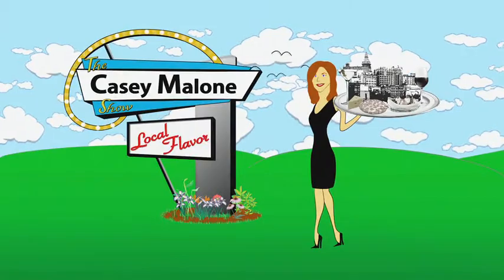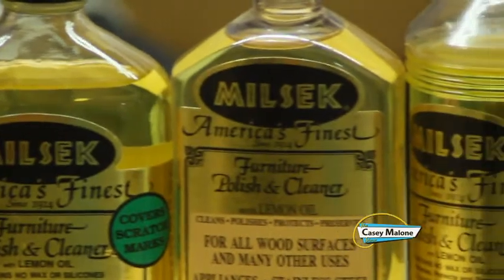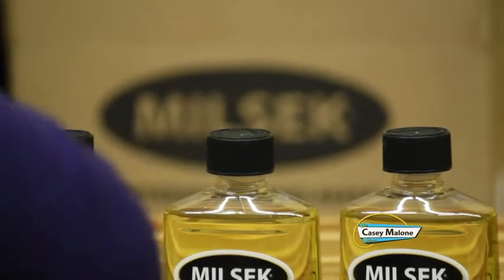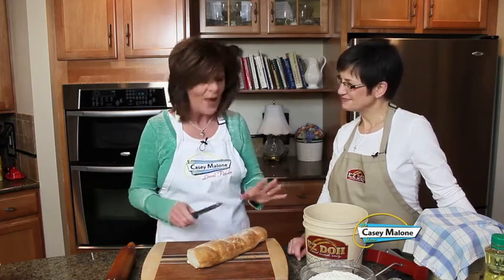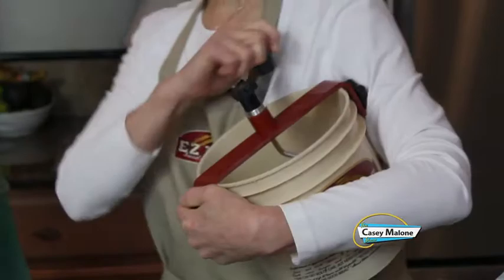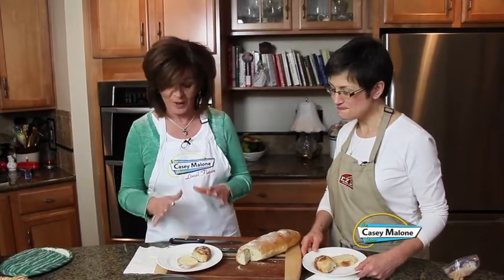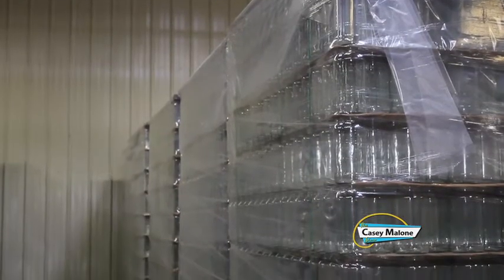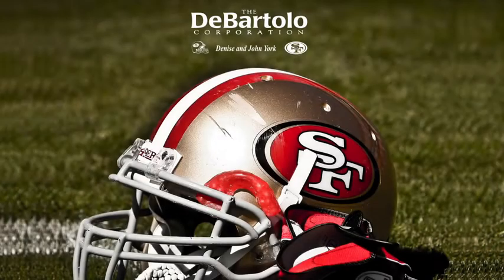CMS 10 - Broadband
Full show